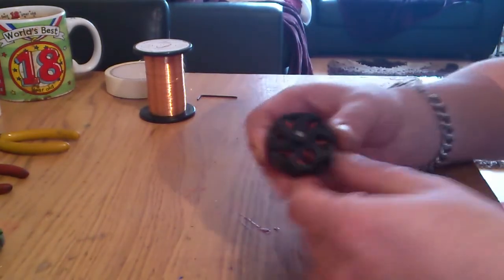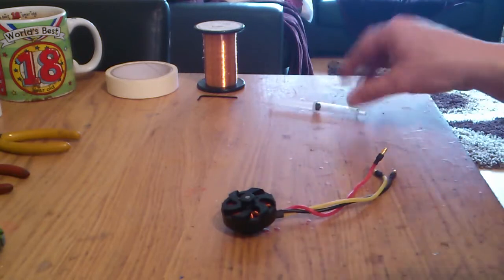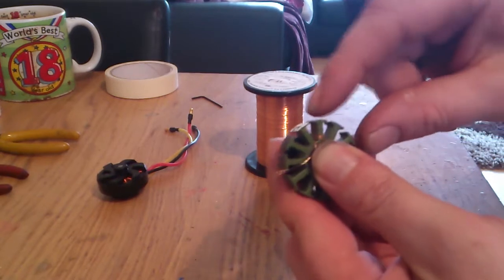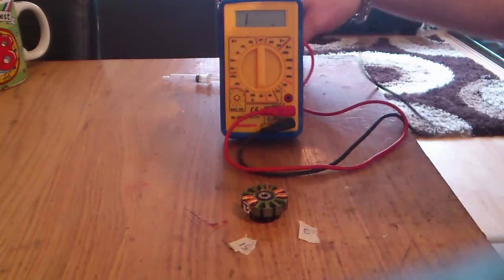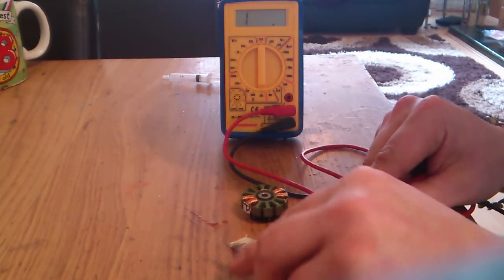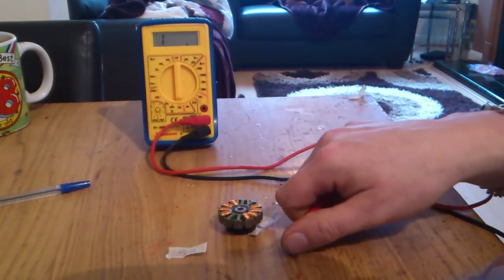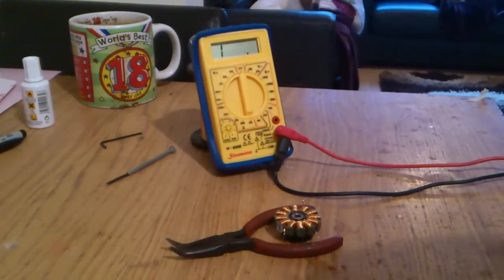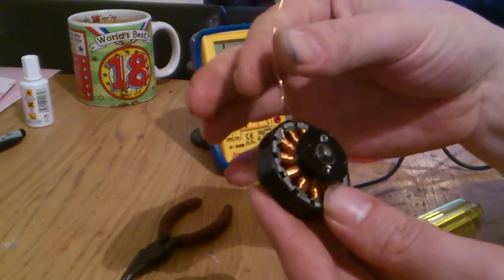Brushless gimbal rewind tutorial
This is a not so quick tutorial for those wanting to rewind their own motors for brushless gimbals. It`s long, its slow, it should make it very simple, but its not entertainment by any stretch of the mind :)

Enamel wire